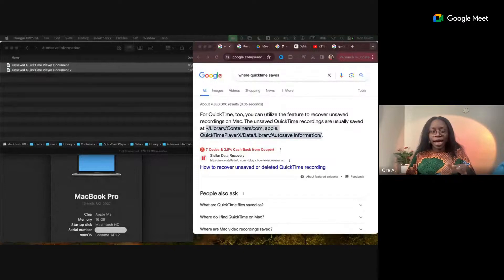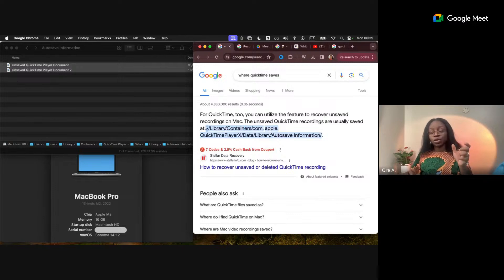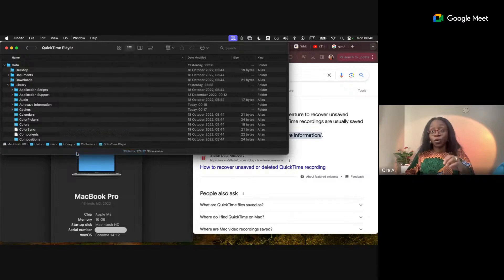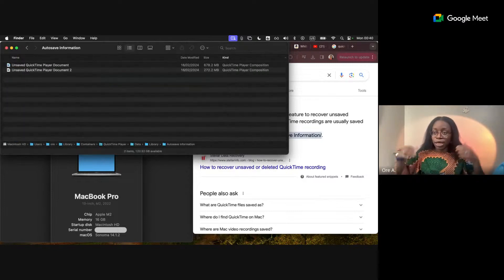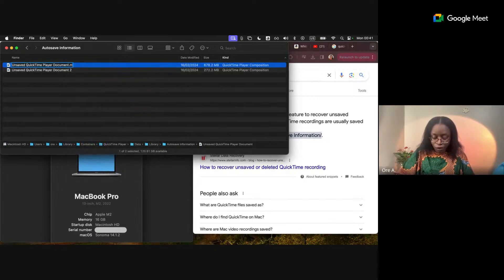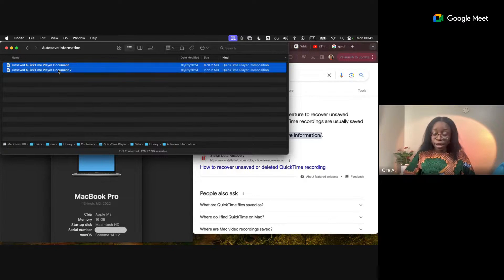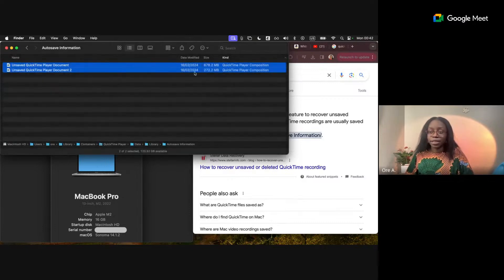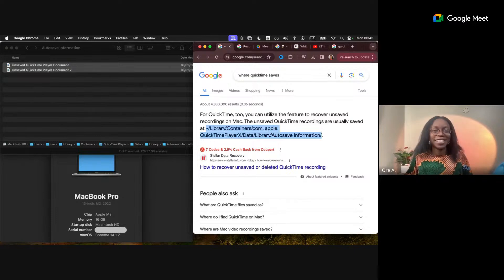Recover Unsaved Quicktime Files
In this video I show youHow to Find or Access Unsaved Quicktime Videos. This works whether they were screen recordings or movie files. I tested this with a movie file I recorded that was unsaved. It was causing my Quicktime application to crash every time I tried to open it. Once I deleted the files, Quicktime opened with no more issues. The file path is at the bottom of this description. Try it out and let me know if it works for you. Leave me. T for Thanks in the comments if it helps you out.

File path (replace [username] with the username on your mac computer:
Users/[username]/Library/Containers/com.apple.QuickTimePlayerX/Data/Library/Autosave Information/